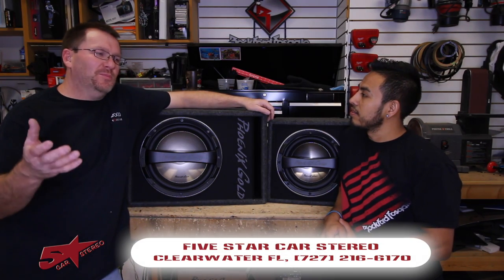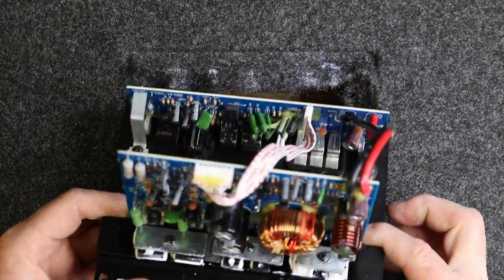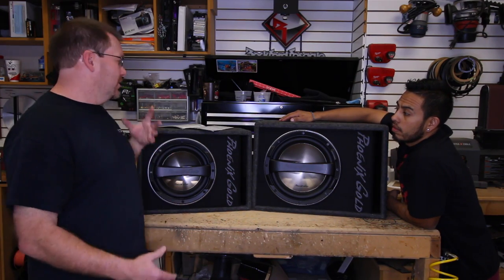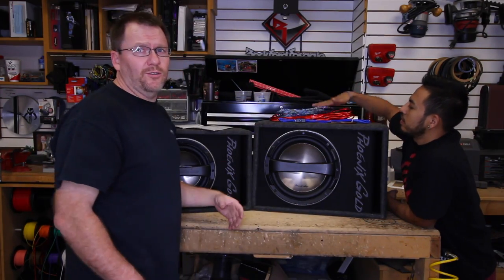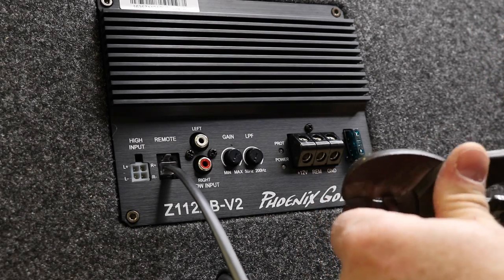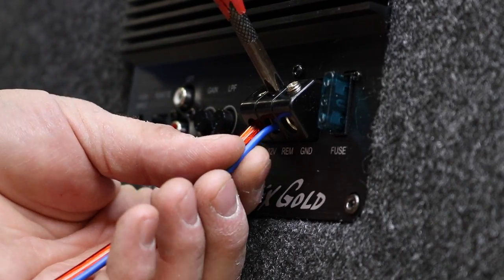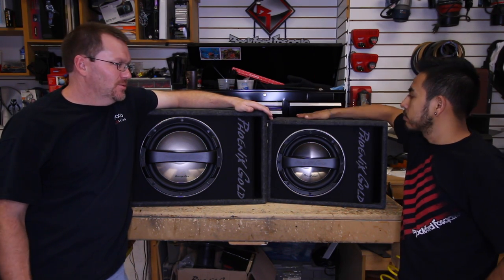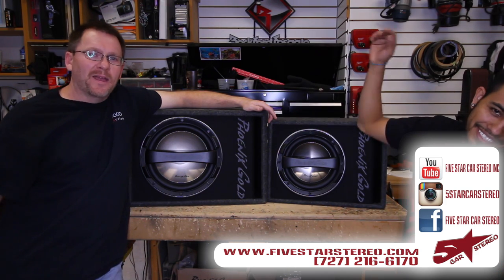Phoenix Gold's new Z112AB V2 and Z110AB V2 unboxing and review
In this video we check out the new Phoenix Gold powered sub woofer boxes.
The Phoenix Gold subwoofer Z solutions are designed with maximum yield in a space at a competitive price. There are some subwoofer boxes which are suitable for any application, for good additional layer to a heavy double subwoofer box.
specifications:
Z Series Active Subwoofer Z112AB-V2 and Z110AB-V2
12 or 10 "320 watts max Subwoofer Box
Lock gate construction
Trapezuim form
built-in amplifier
High density woven fiber
including Cable kit & Bass Remote